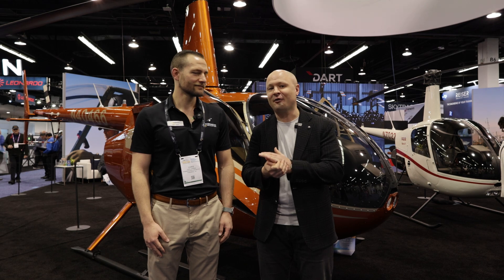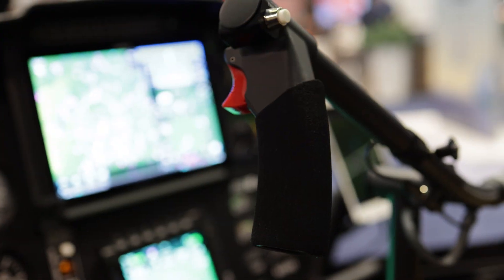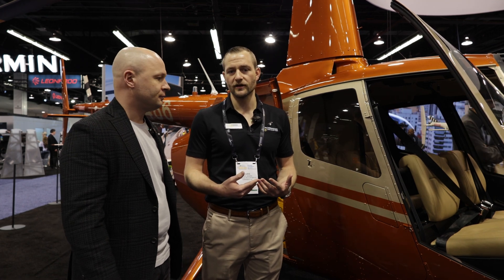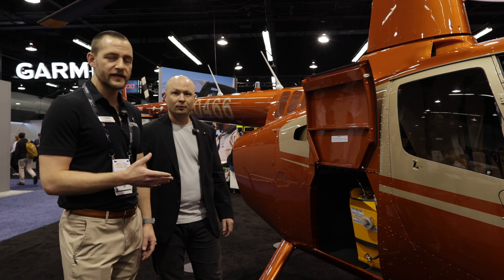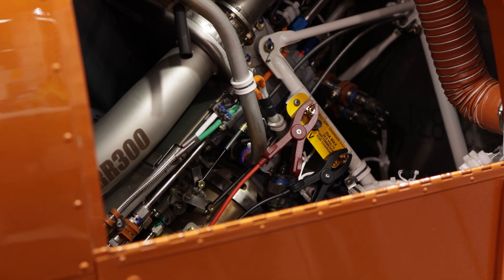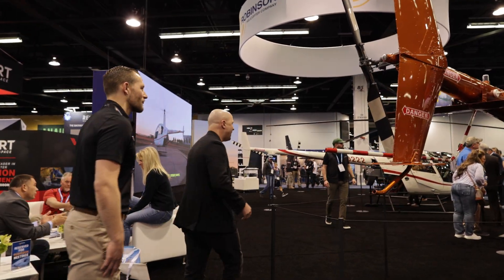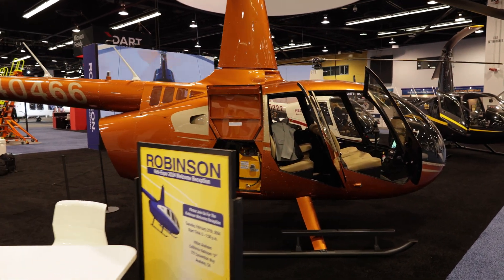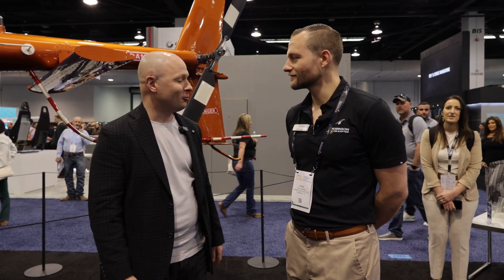Inside the 2024 Robinson R66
Step onto the Heli-Expo 2024 floor and explore the Robinson R66 Turbine Helicopter!

Watch as RHC design engineer Chris Jenkins leads the way around the R66 and gives us an insider's perspective on the latest improvements and highlights that set this helicopter apart from the rest!

Want to learn more about Robinson Helicopter Company’s latest developments? Click the link below to listen to our episode of The Helicopter Podcast, which features David Smith, RHC’s brand-new CEO.